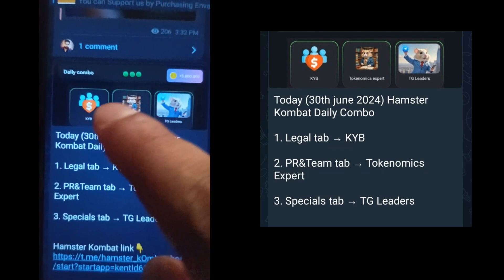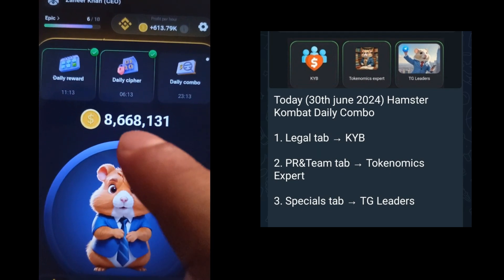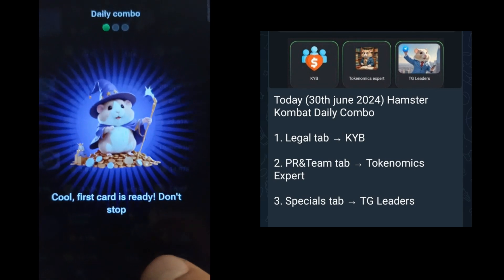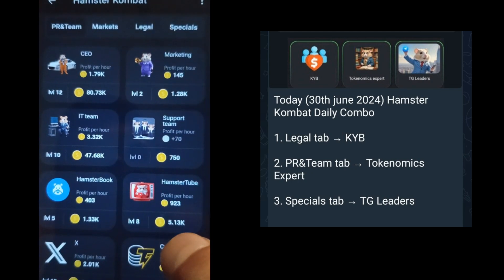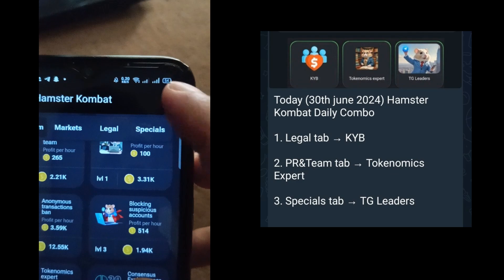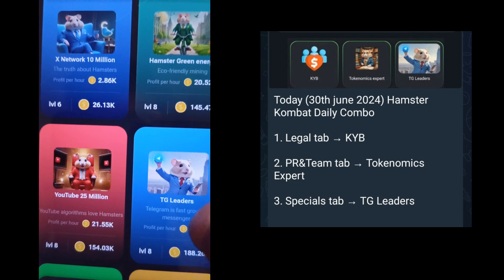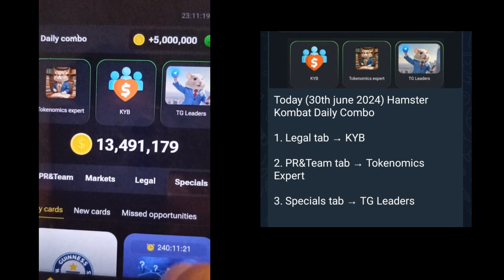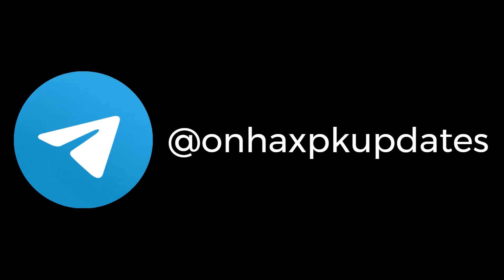Today combo Cards hamster Kombat | Hamster Kombat Daily Combo Cards 30June